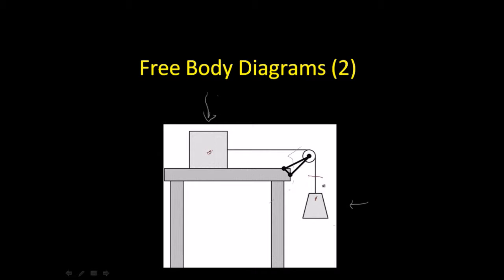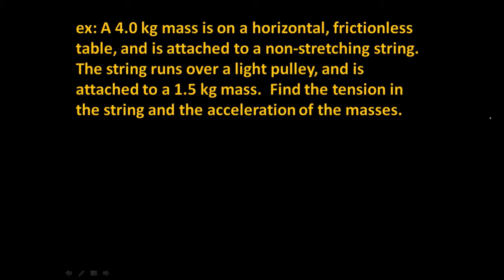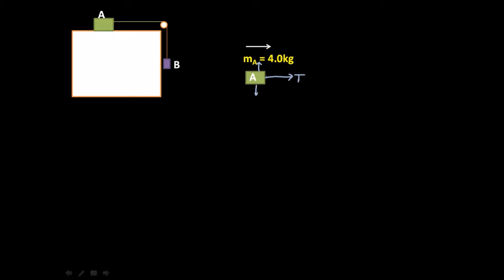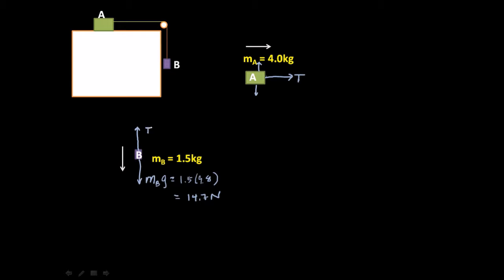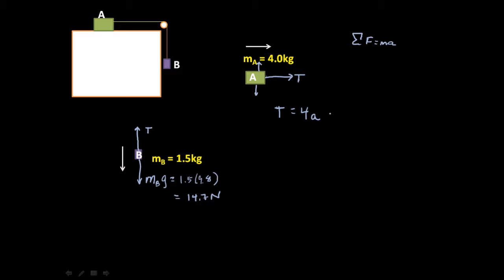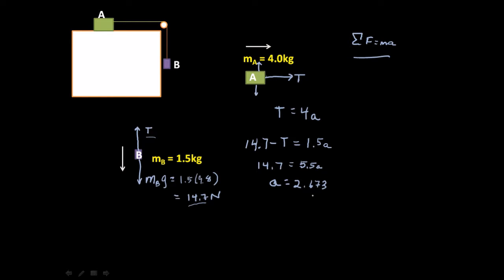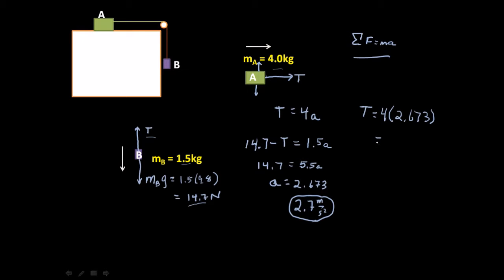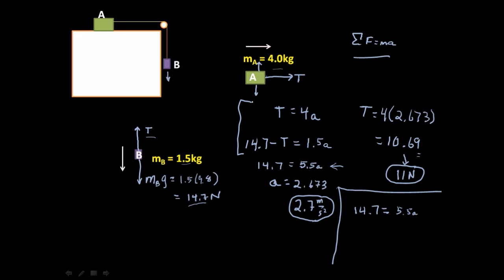(13) Force (Part 4) Free Body Diagrams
Using free body diagrams to analyze systems of masses.